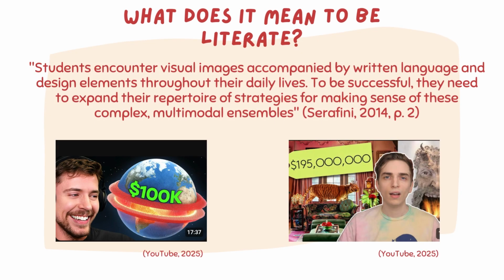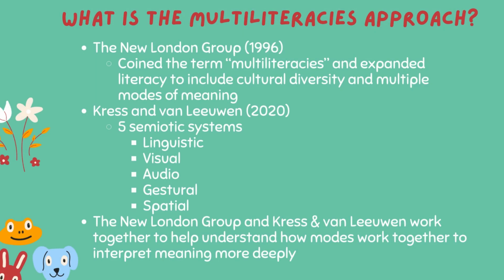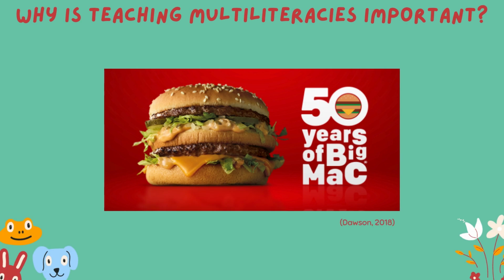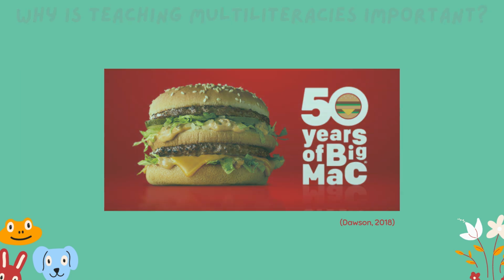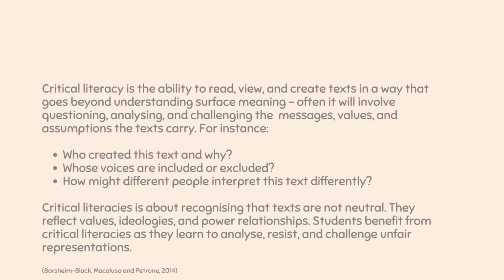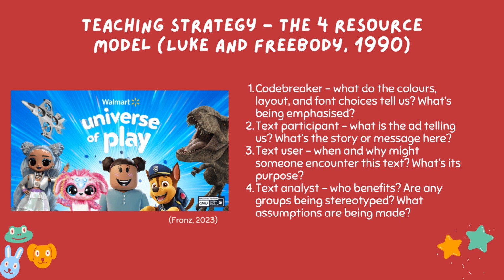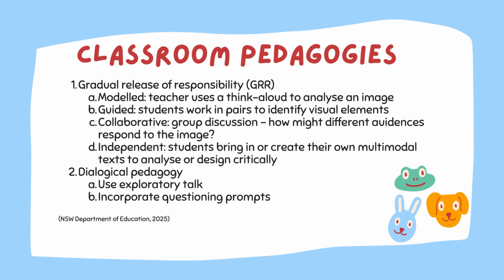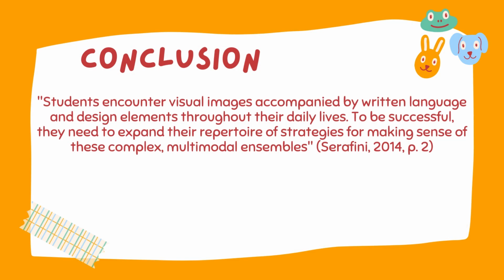S00388699 - EDEN602 - AT1